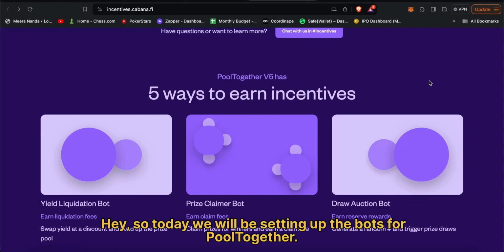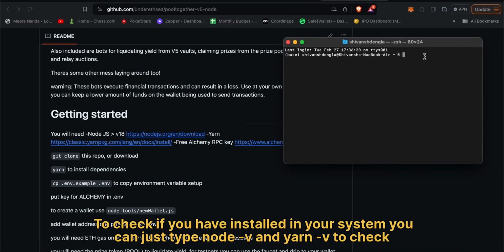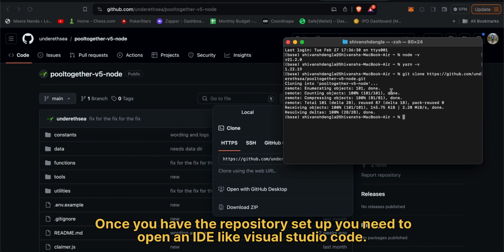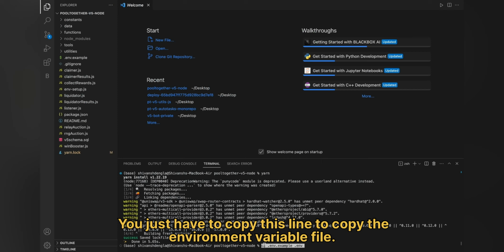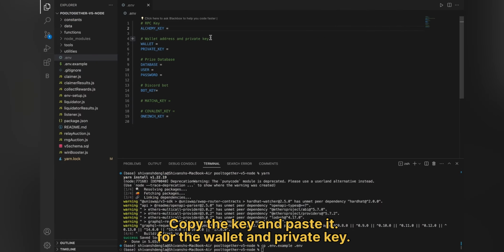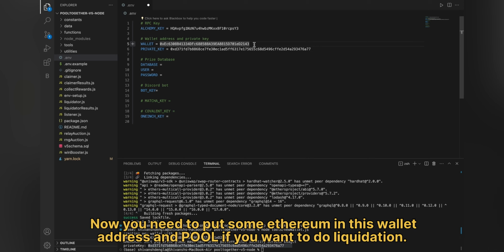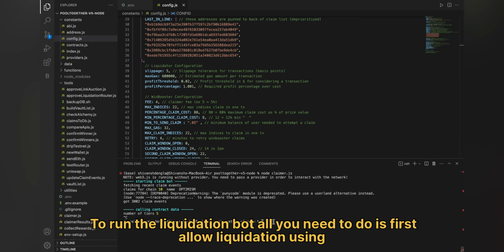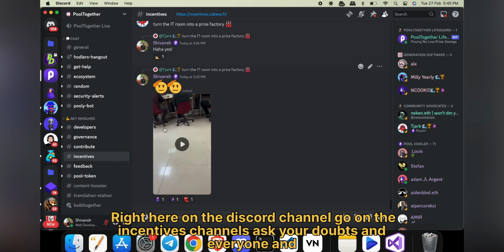How to run PoolTogether Bots and earn incentives!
Hey, so this is a step by step tutorial to set up the PT Bots
We will do this using a Github Repository by Underthesea (Special thanks to him for making it so easy for us!)

1. Head over to the repository

2. Install Node ( ) and Yarn ) in your system.

3.  git clone or download zip on this repository, and run yarn to install dependencies.

4. Open the repository path and copy environment variables using cp .env.example .env

5. Create a new wallet using node tools/newWallet.js

6. In the env file created, paste the wallet address and private key

7. Make an alchemy key using (Optimism chain)

8. Paste the key in the env file

9. Now install yarn

10. To run prize claimer and Eth to wallet and run - node claimer.js

11. To run liquidator add POOL to wallet and run - node tools/approveLiquidationRouter.js then node liquidator.js

12. For any queries head over to incentive channel on the PoolTogether Discord